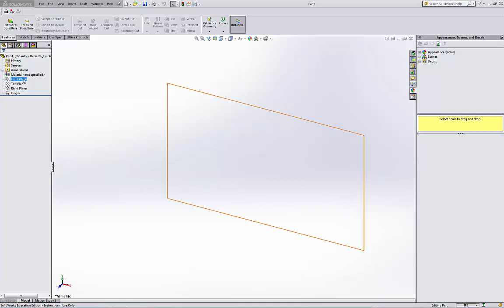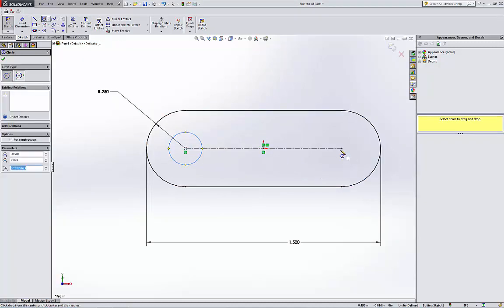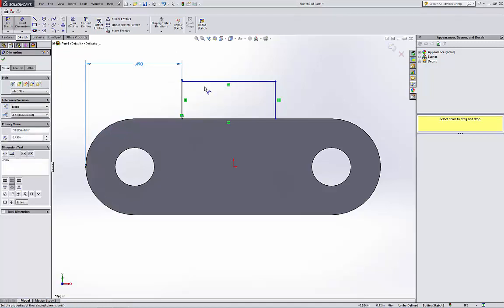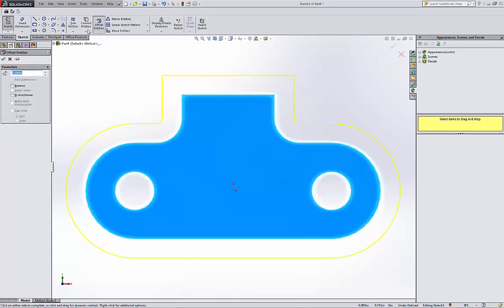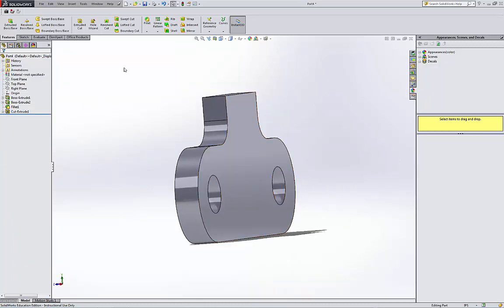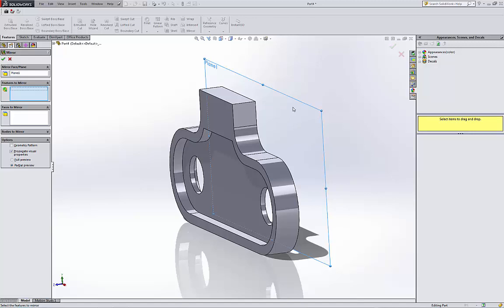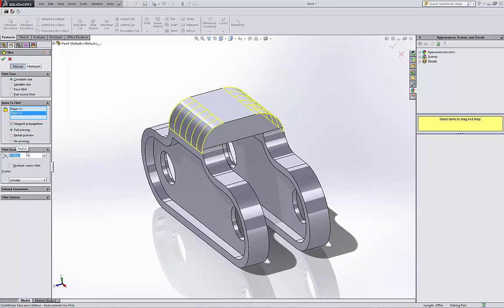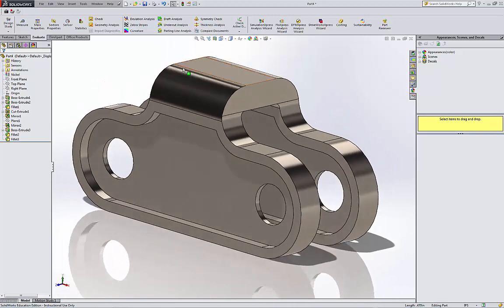SPRING 2013 - TWO